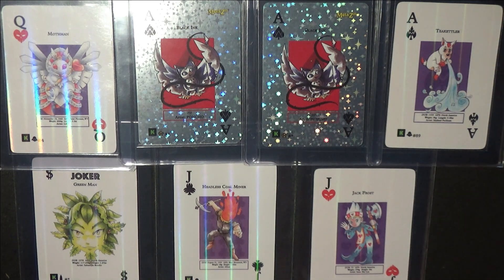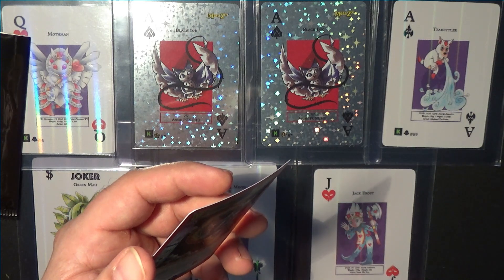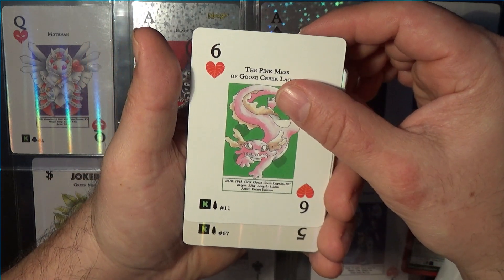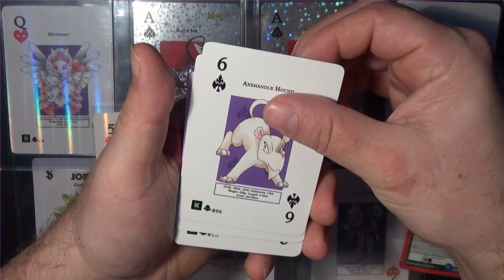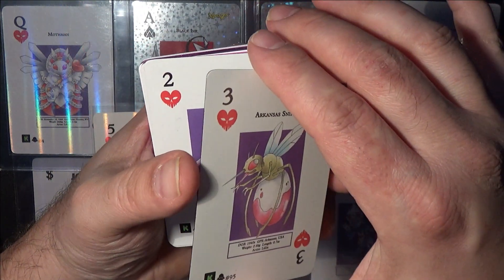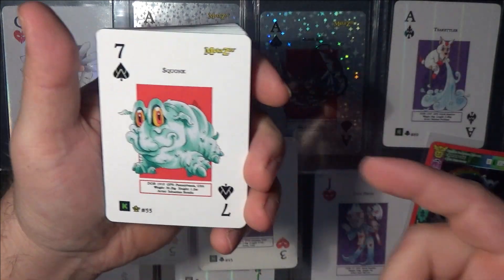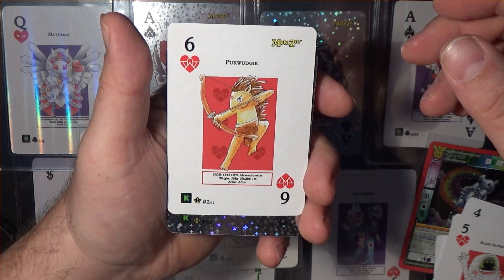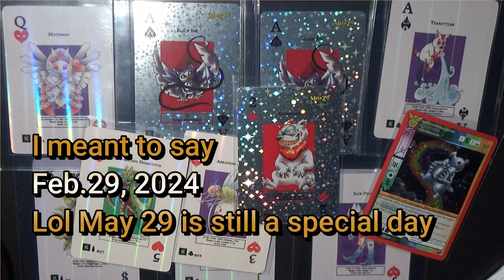Opening Rare MetaZoo packs Feb 29, 2024